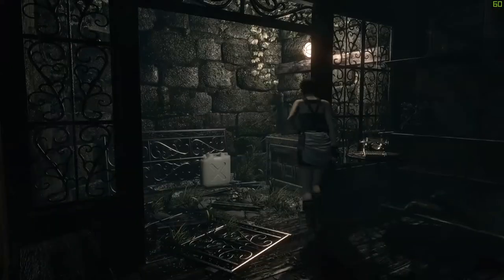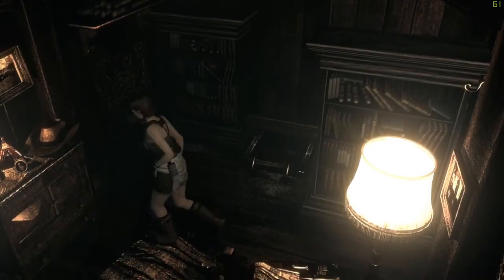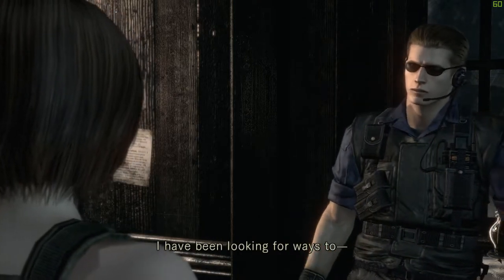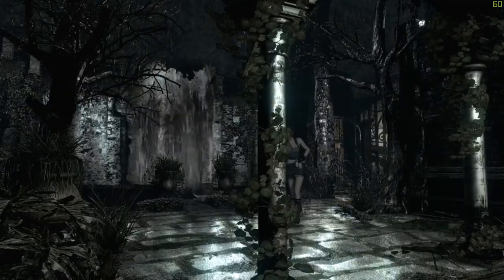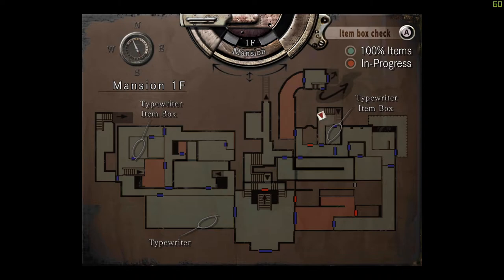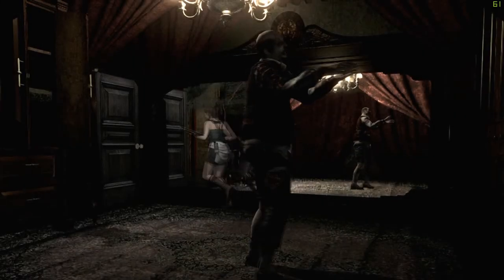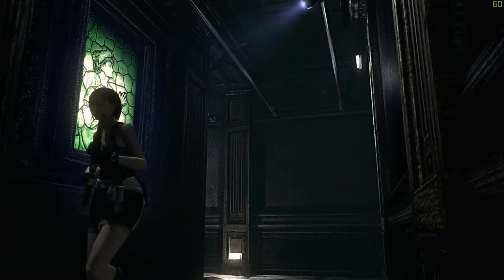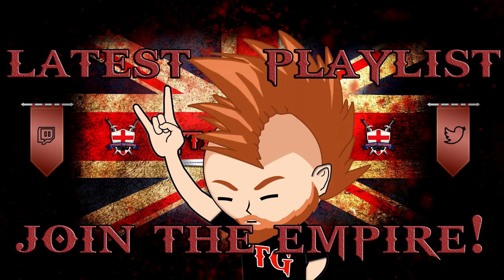Tytan Plays | REmake HD Real Survival | PC | Ep 9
My PC:
-CPU: AMD Ryzen 3700x
-RAM: 16GB Corsair Vengeance RGB @3600Mhz
-MB: MSI MPG X570 Gaming Pro Carbon WIFI
-GPU: Nvidia GTX 1060 6Gb
-SSD 1: Samsung 860 Evo 250Gb
-SSD 2: Samsung 860 Evo 500Gb
-SSD 3: Samsung 970 Evo 500Gb (M.2 Boot Drive)
-HDD 1: WD Blue 1Tb
-Case: Corsair Obsidian D500
-Keyboard: Corsair K95 RGB Platinum
-Mouse: Corsair Scimitar RGB
-Mic: Rode MT USB
-Cam: Logitech 920
-Headset: Corsair HS60